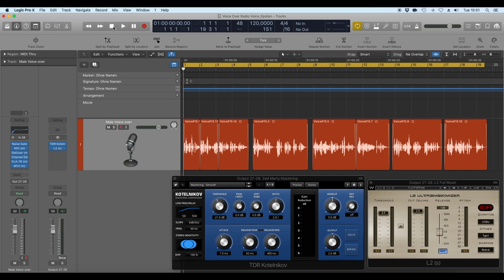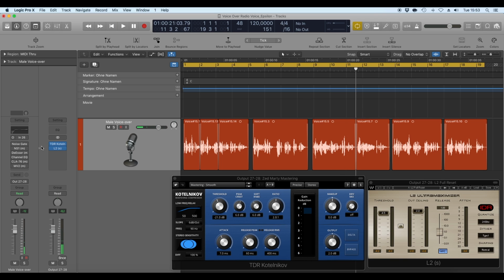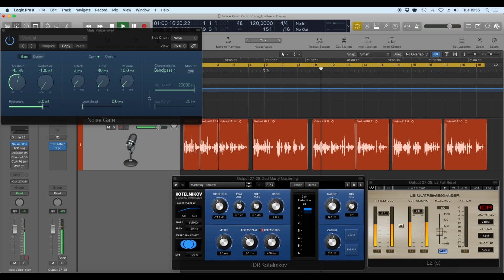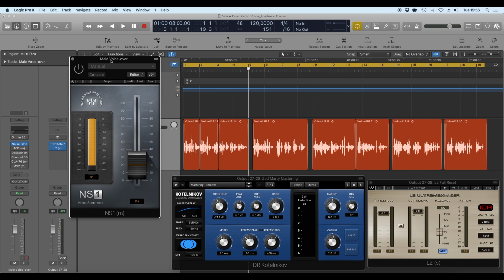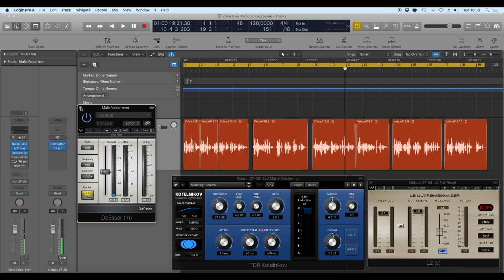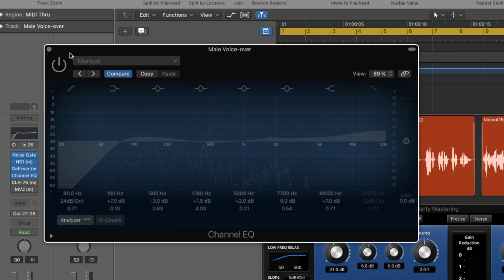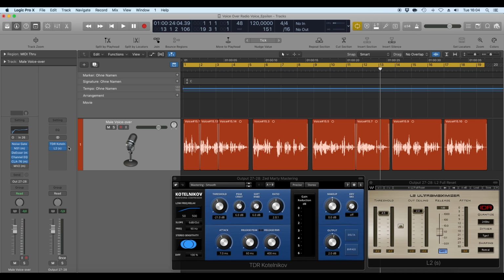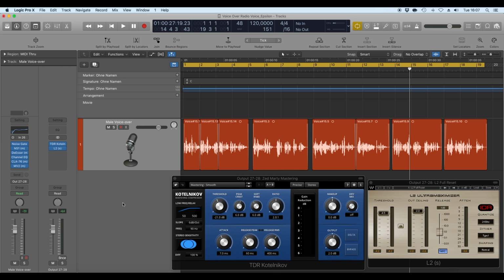Male Voice-over Mixing Tutorial | Waves Plugins